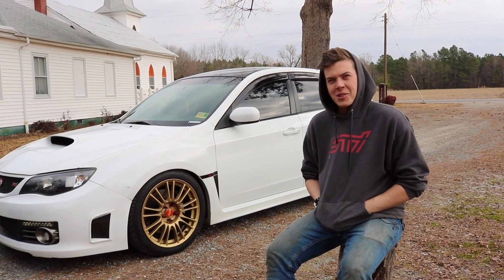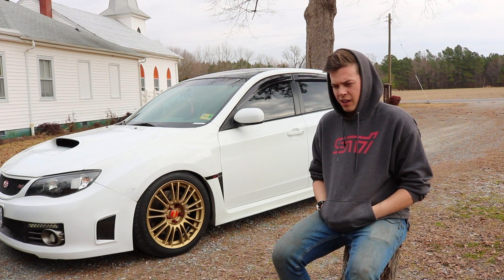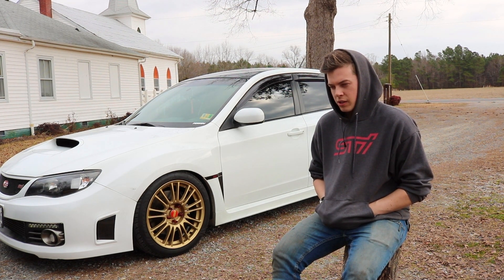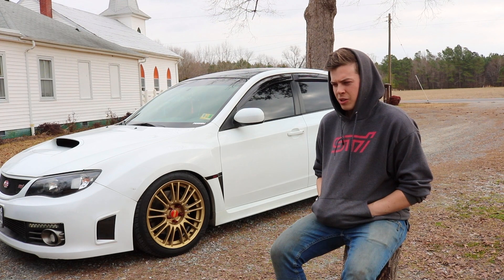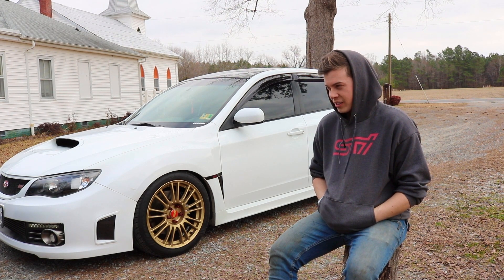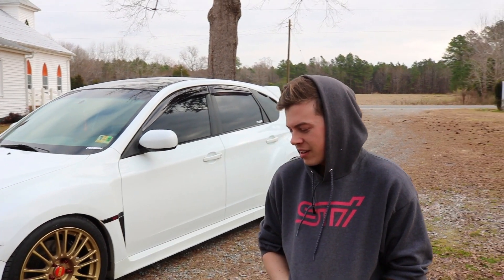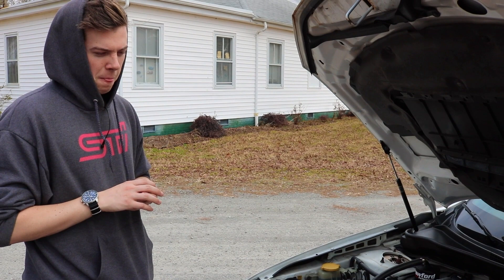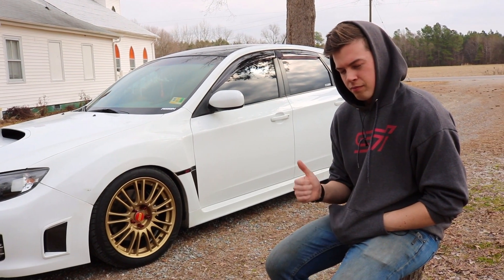Stage 2 STI Intro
Patrics STI, ETS FMIC, IAG TGV Deletes, Tomei ELH, BC Coils, ISC 20mm spacers, Cobb SF intake, Torque solutions turbo inlet, ID1000cc injectors, DW300 fuel pump, Cobb flex fuel (not using it).